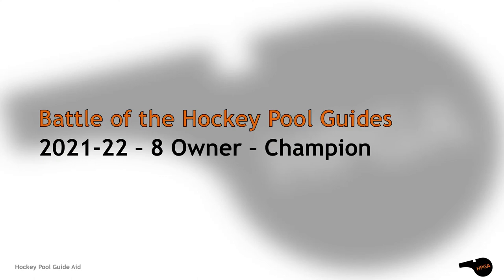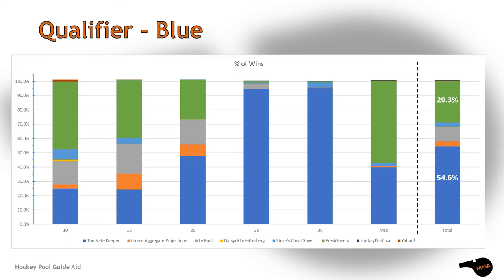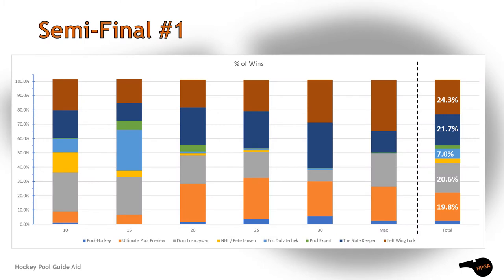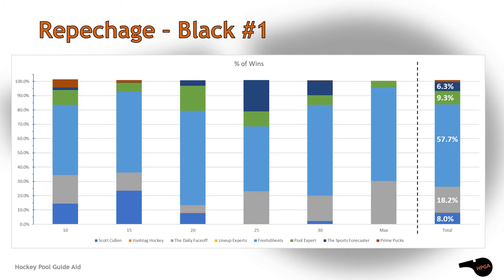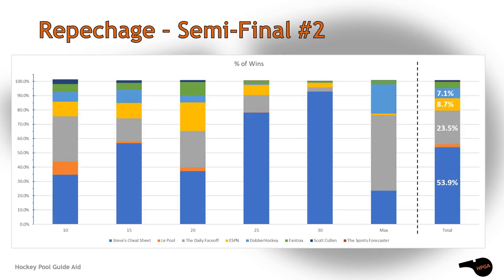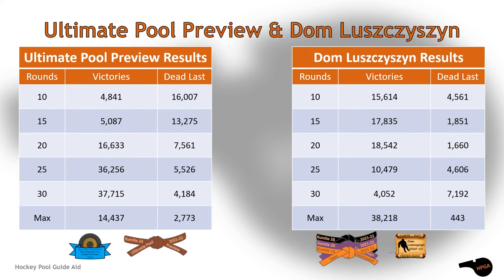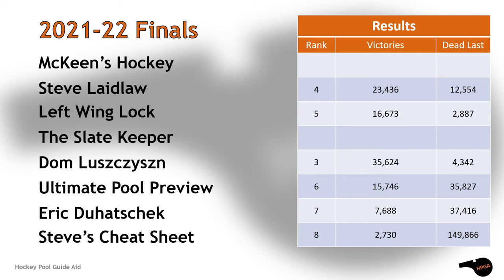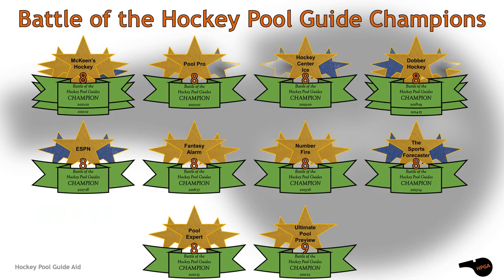2021-22 - 8-Owner Battle of the Hockey Pool Guides - Champion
40 guides fight through over 3.6 million draft combinations, but only one will earn the title. Who will it be? Will your hockey pool guide be the winner?